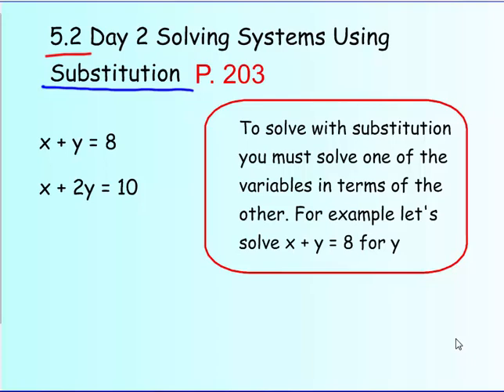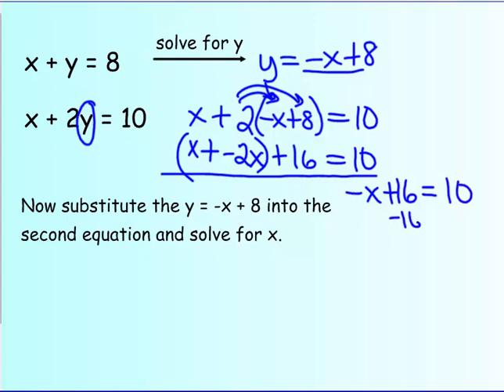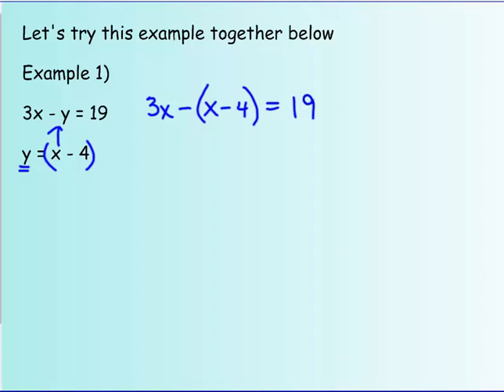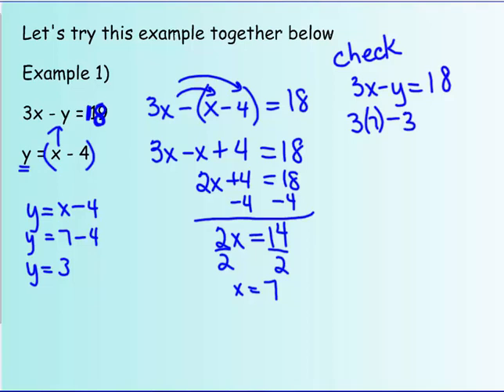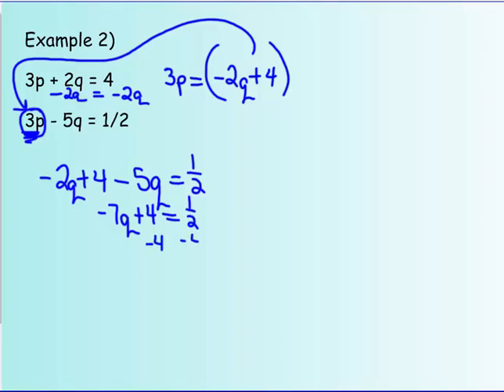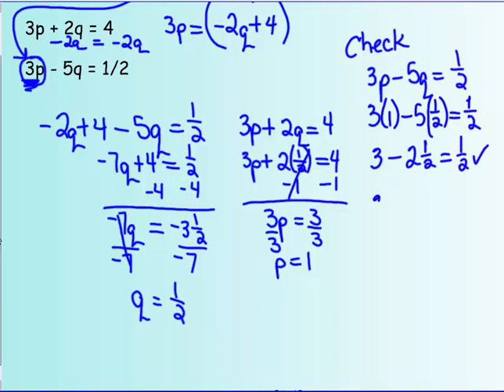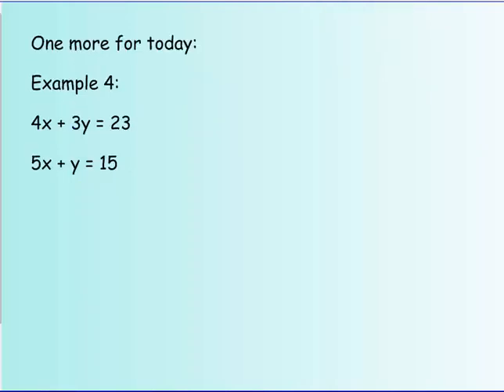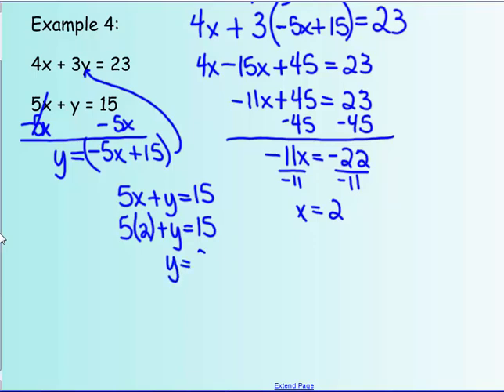5.2 Solving systems using Substitution